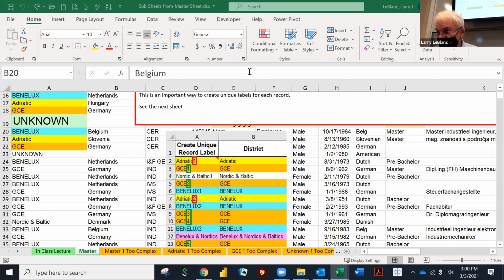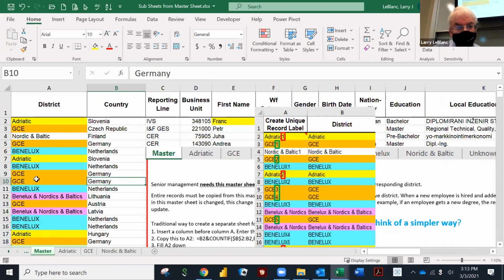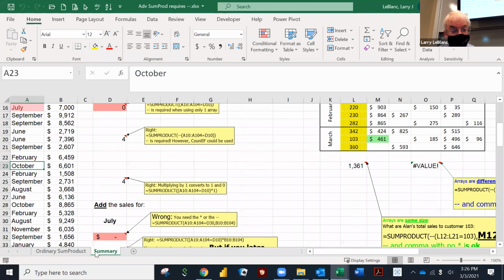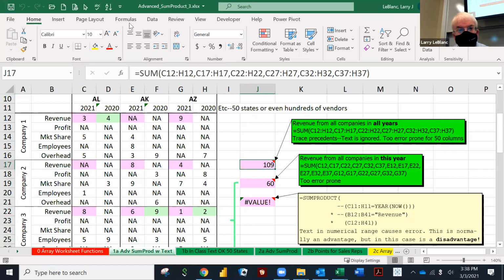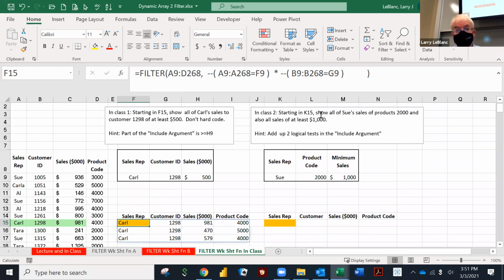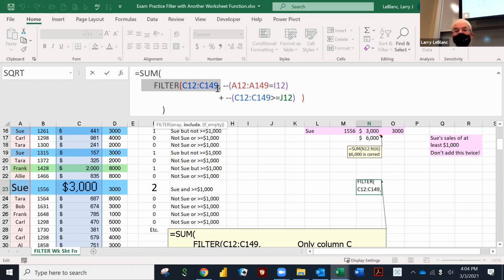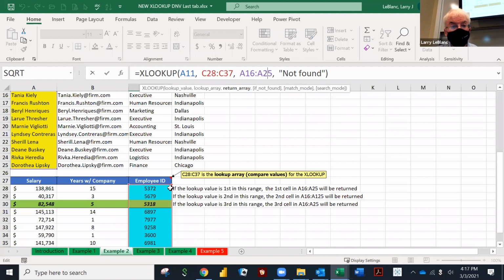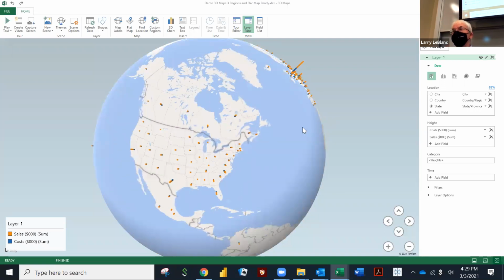Excel Class 14